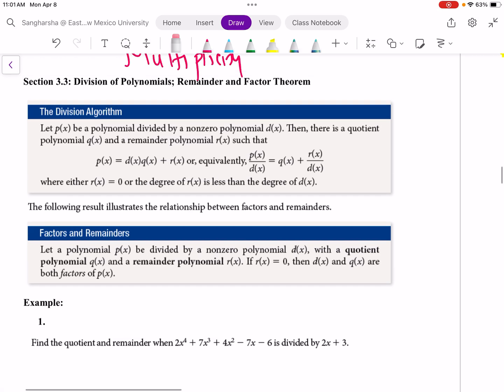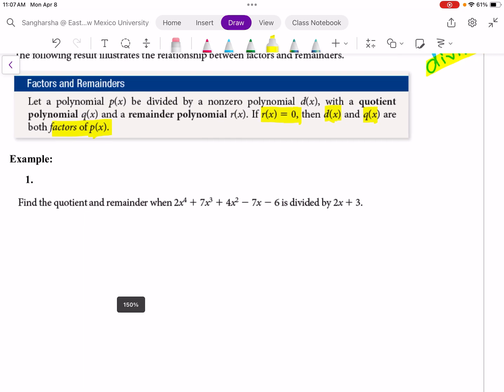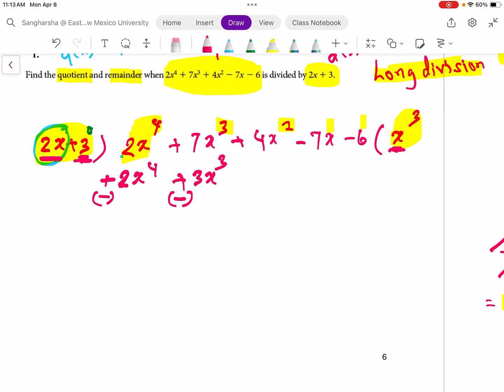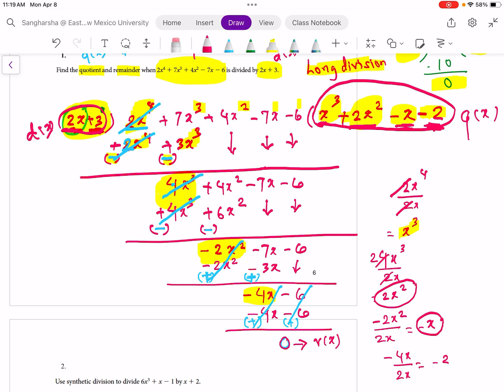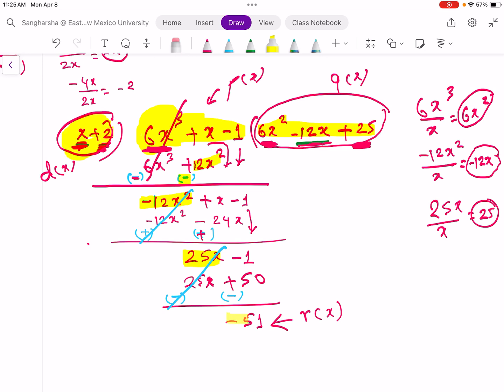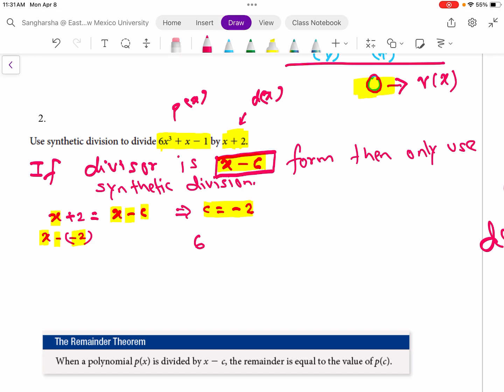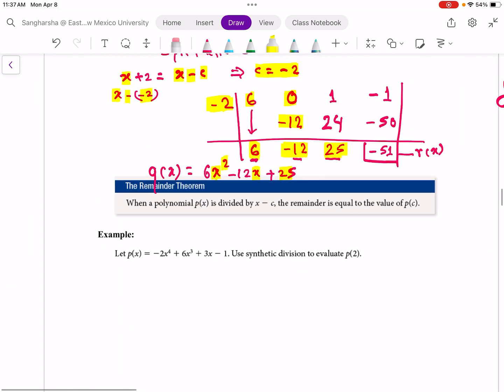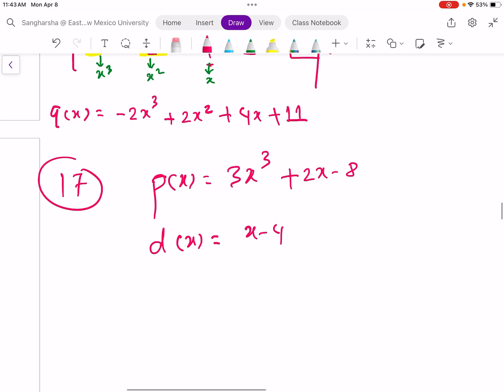Section 3.3 Part 1